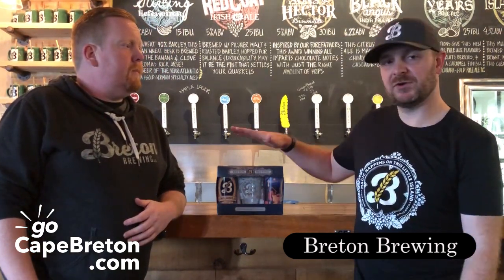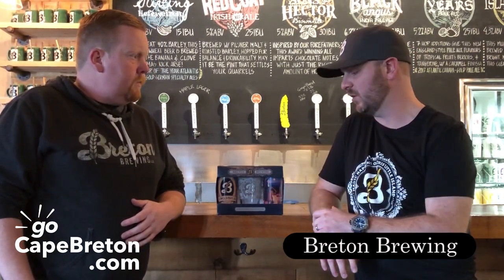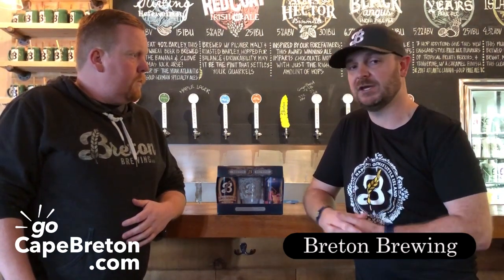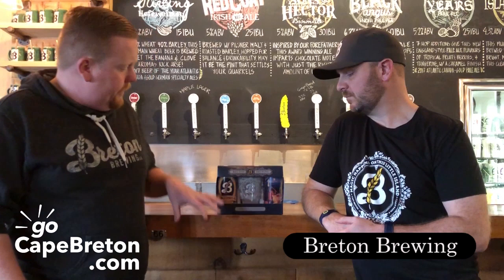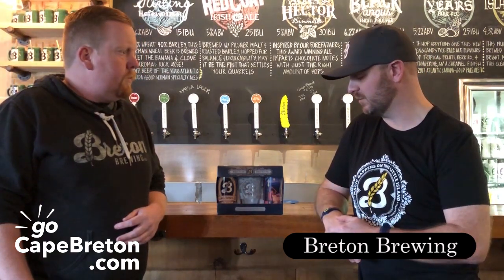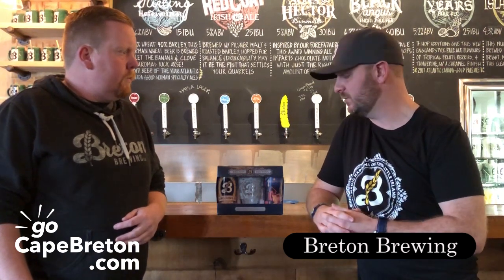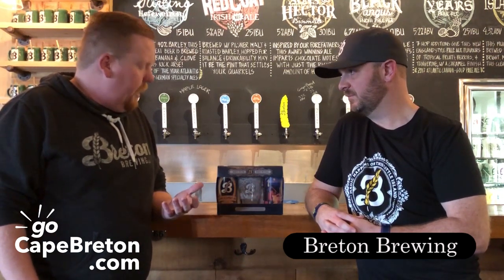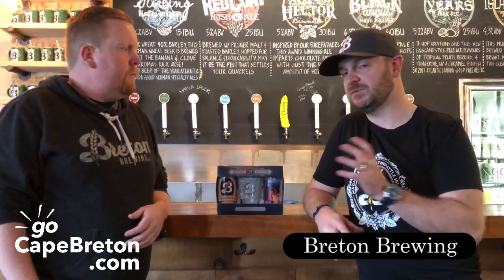goCapeBreton.com Shop Local Profile - Breton Brewing